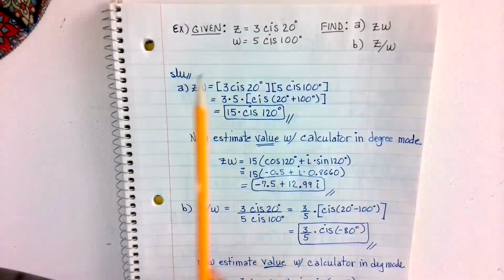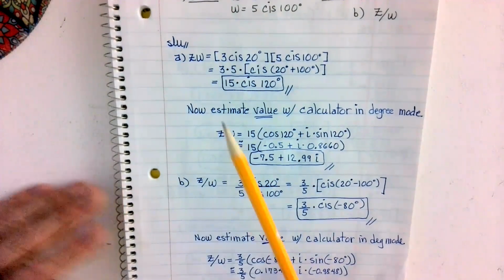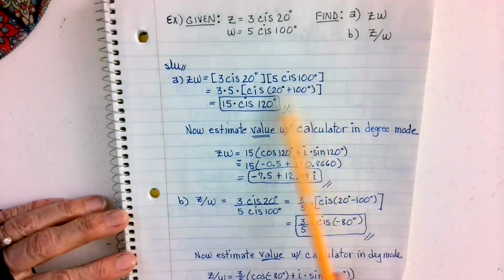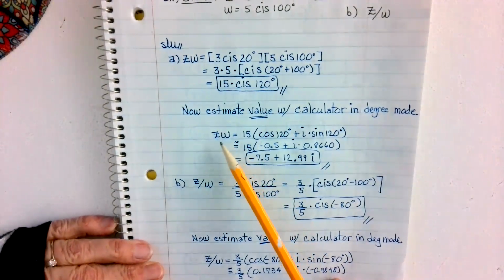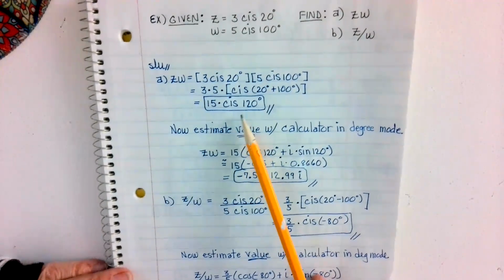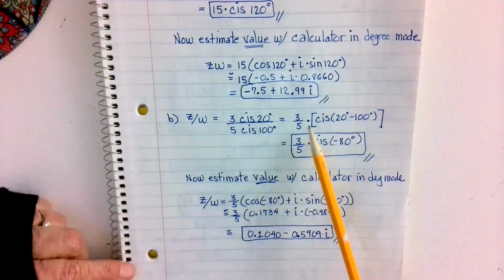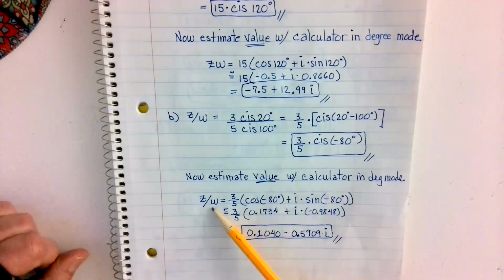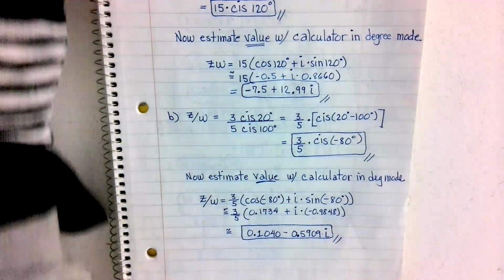Given polar complex numbers, find product and quotient